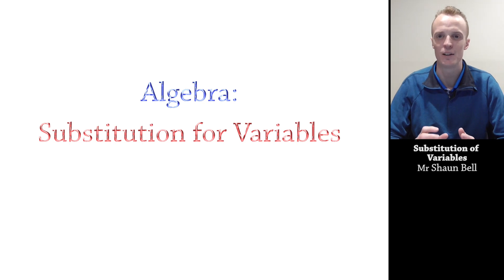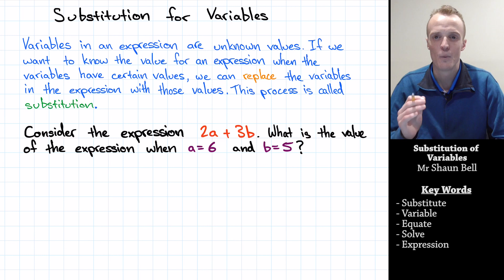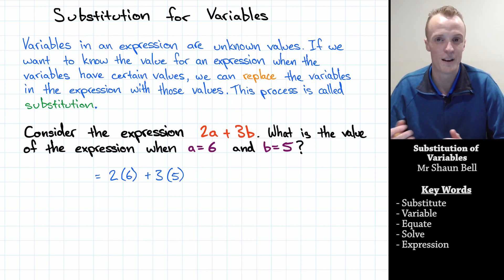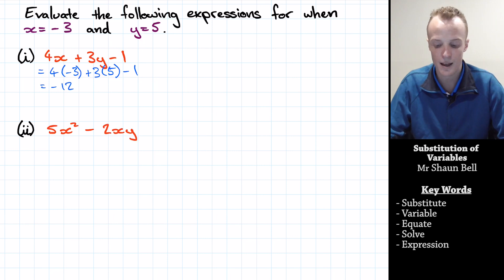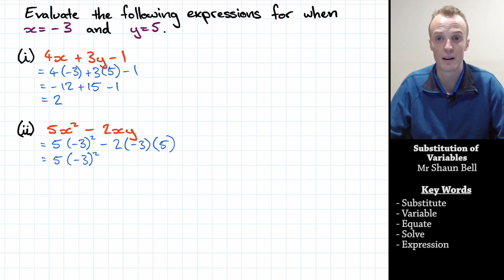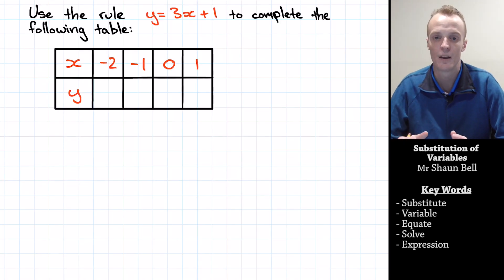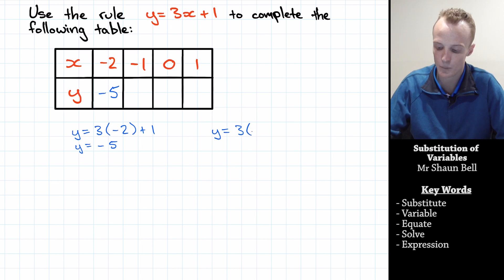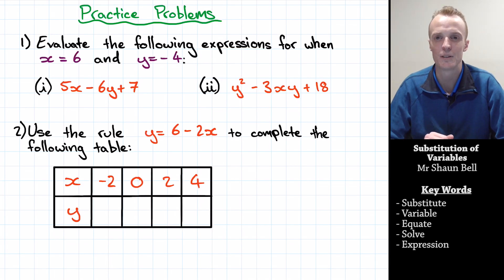Algebra: Substitution of Variables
In this video I demonstrate how values can be substituted for variables to find what an expression equals when the variables are a certain value.